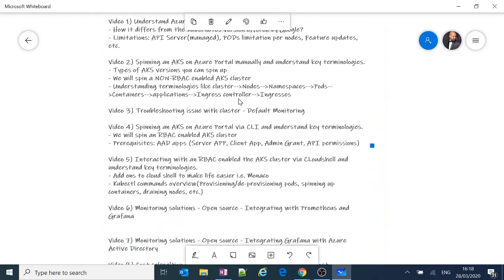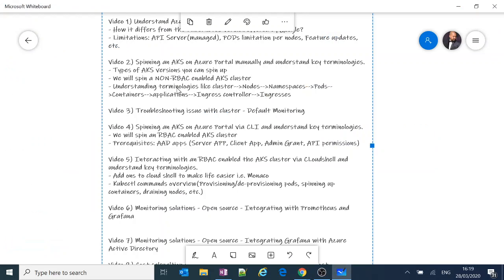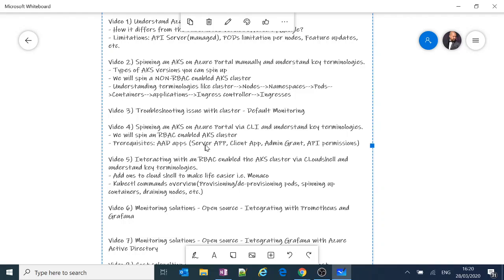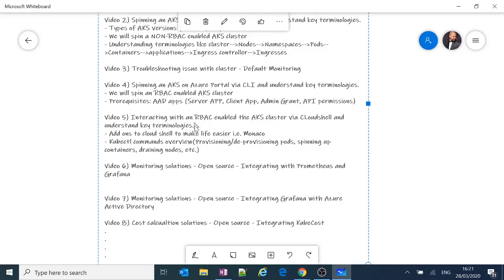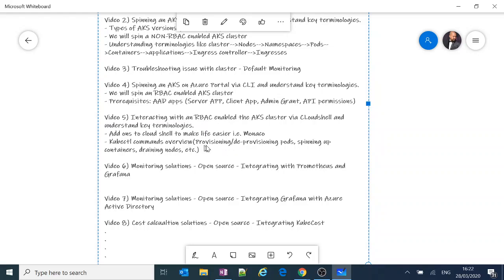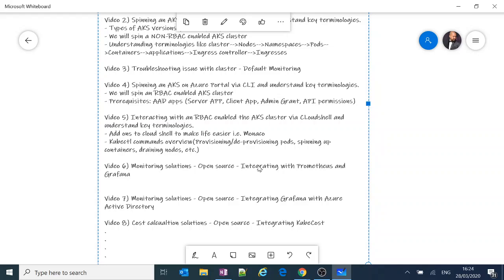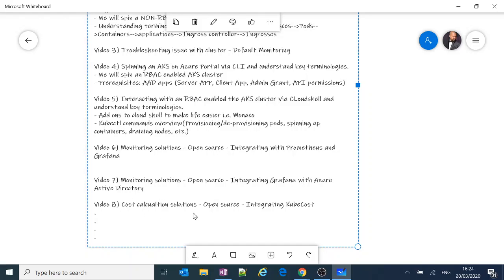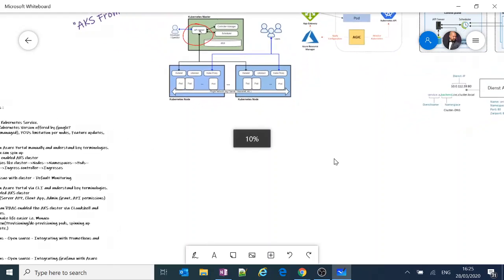Understand Azure Kubernetes Service Architecture and Components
Understand what is Azure Kubernetes Service(AKS), Why to choose AKS over Kubernetes, AKS Architecture, Components, Introduction of AKS from scratch series, What is managed by Azure in AKS, What customer needs to manage, Control plane, Kubernetes master, Kubernetes Nodes, Kubernetes Pods.
Post your questions on @TheAzureGuy007 for quick answers :)